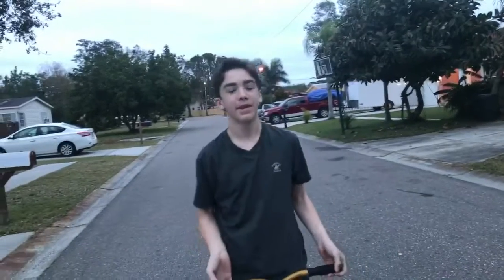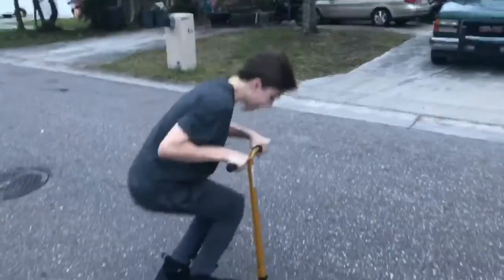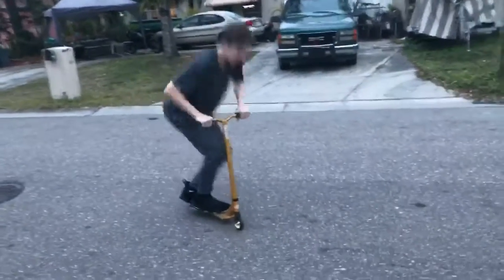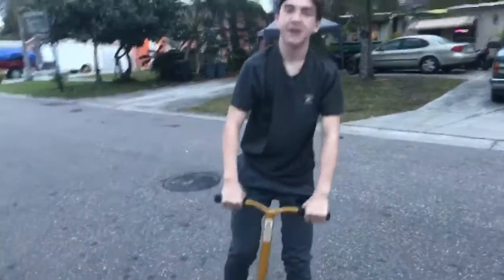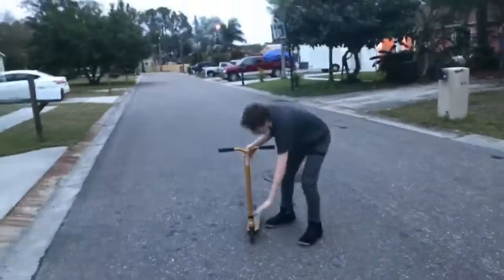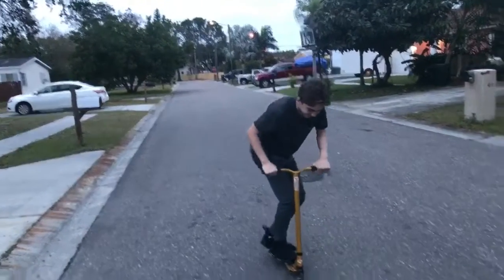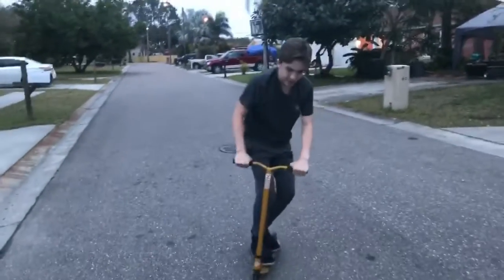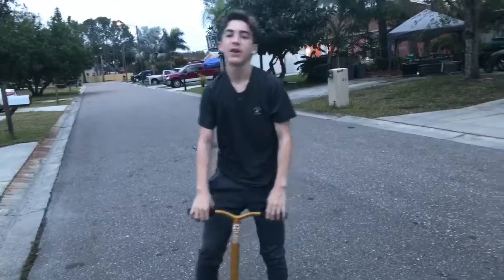Really easy tutorial on how to do a high bunny hop on a scooter